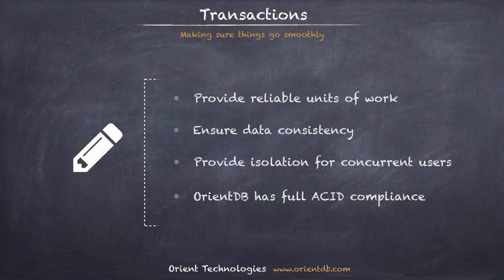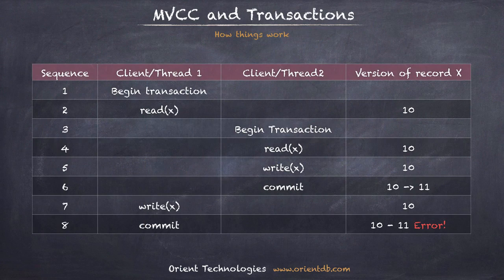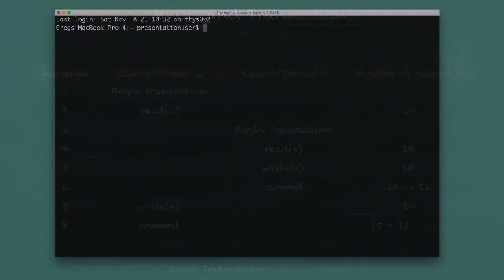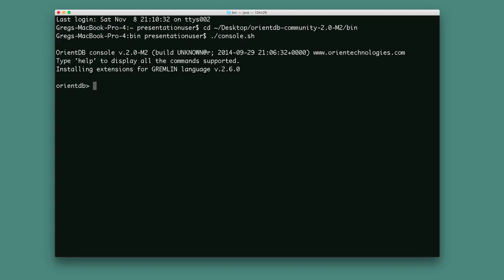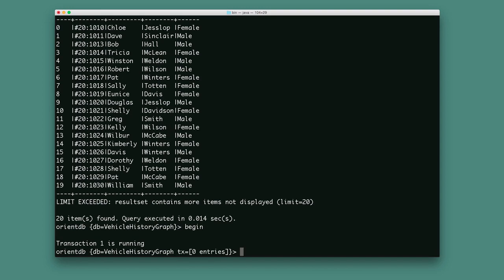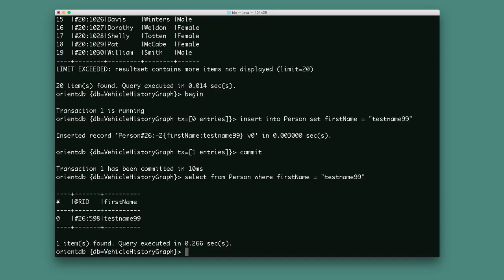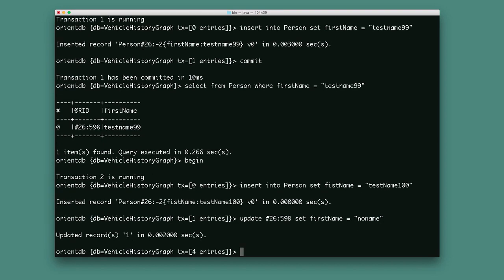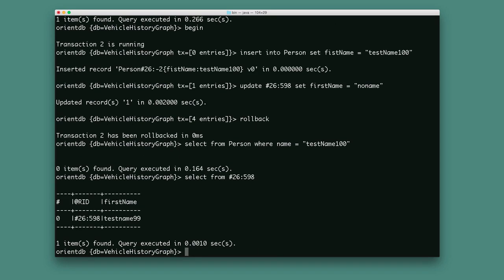Section 2 5 Transaction